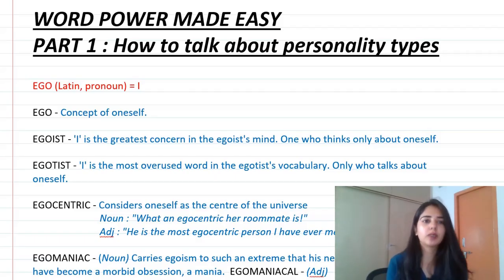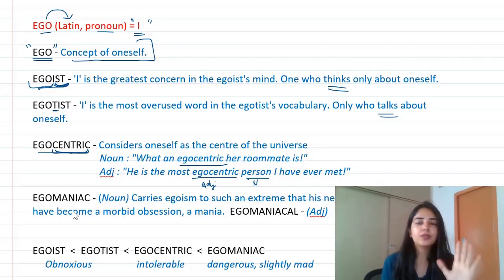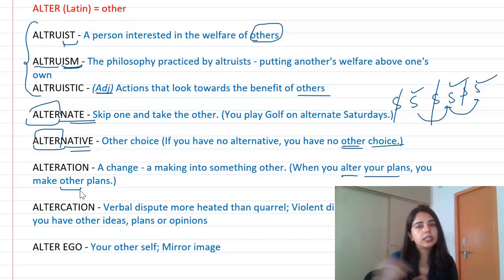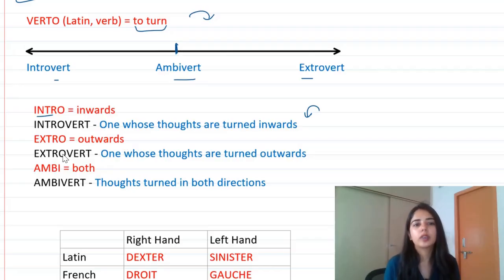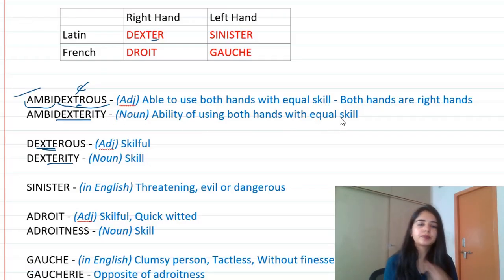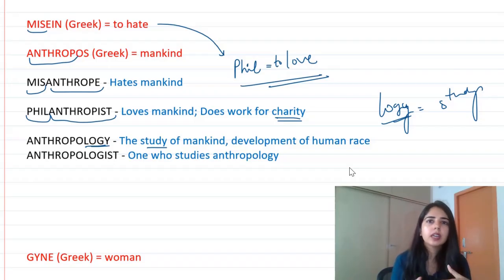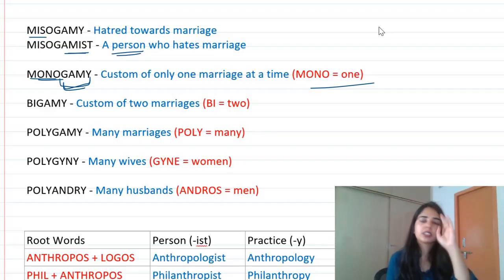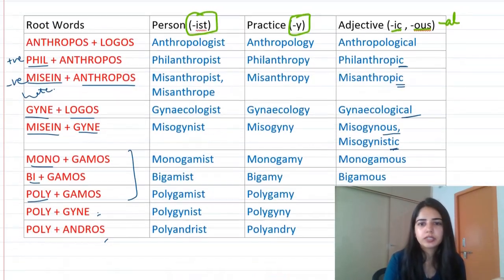Word Power Made Easy - PART 1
🔷IMPORTANT BOOKS FOR SSC EXAMS🔷

🔶REASONING :

Kiran Previous Year Questions (English)
Kiran Previous Year Questions (Hindi)

🔶GENERAL AWARENESS :

Lucent's General Knowledge 2021 Edition
Lucent's Samanya Gyan (Hindi)

🔶QUANTITATIVE APTITUDE :

Kiran Previous Year Questions 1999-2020 (English)
Rakesh Yadav 7300+ Typewise Questions (English)
Rakesh Yadav Class Notes Of Maths (English)

🔶ENGLISH :

Kiran Previous Year Questions
English by Neetu Singh vol 1
English by Neetu Singh vol 2
General English by SP Bakshi
Mirror of Common Errors
Word Power Made Easy

🔷Purchase links of equipment -

Tripod stand
Pen Tablet (small)
Pen Tablet (medium)

Learn | Share | Inspire